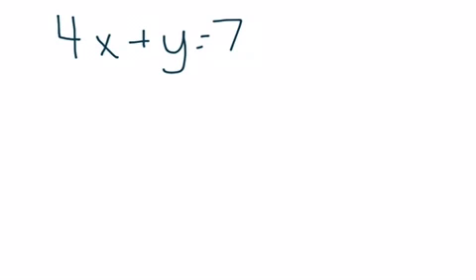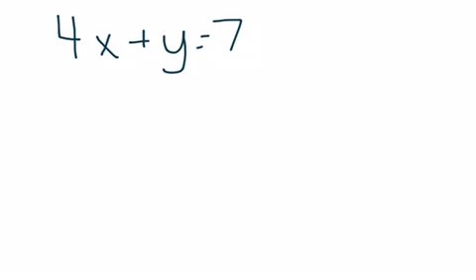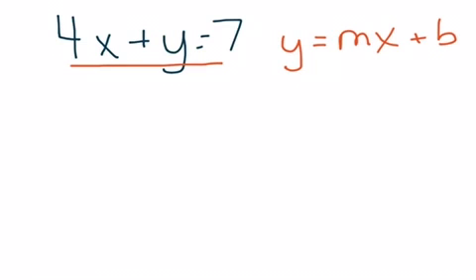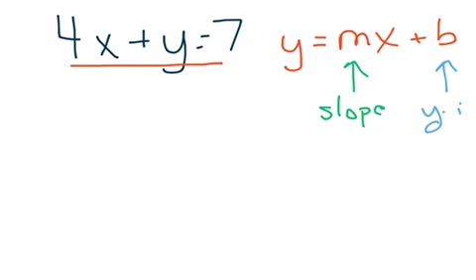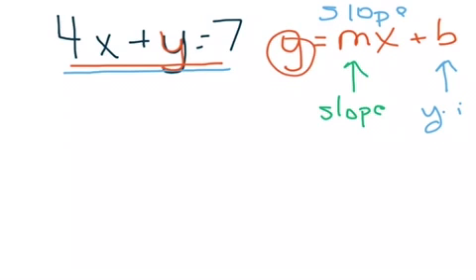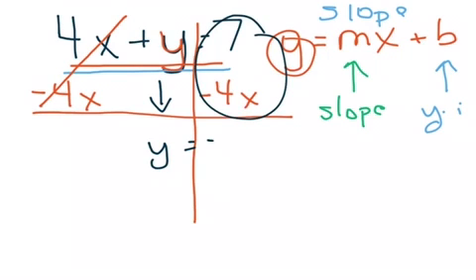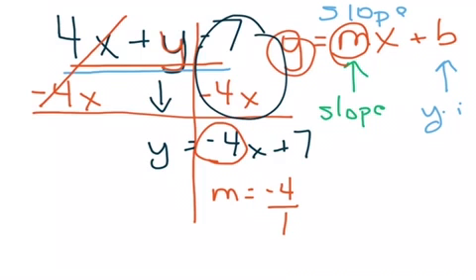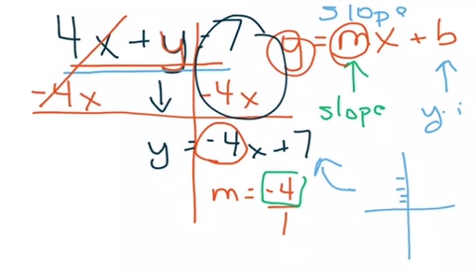3.1 Standard form to Slope form 4x + y = 7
4x + y = 7